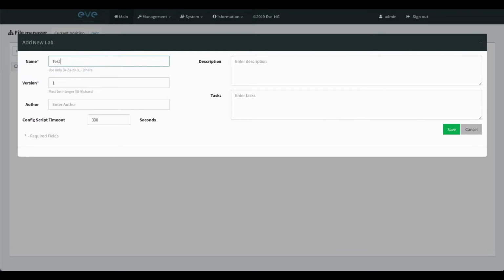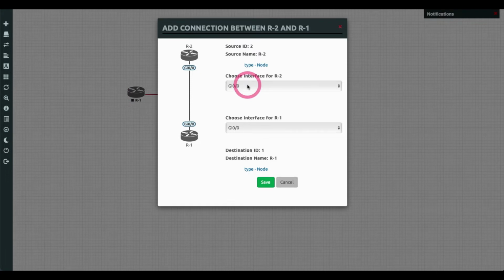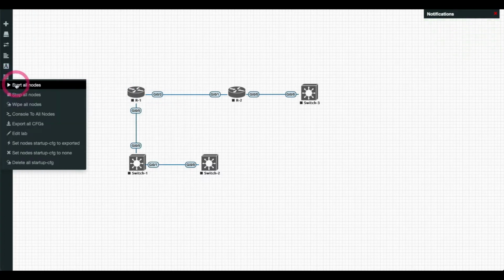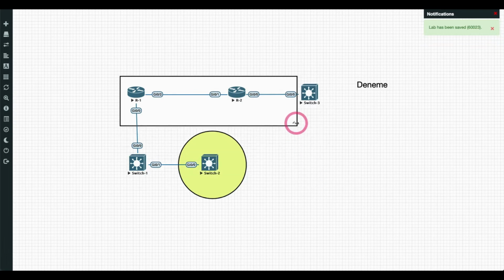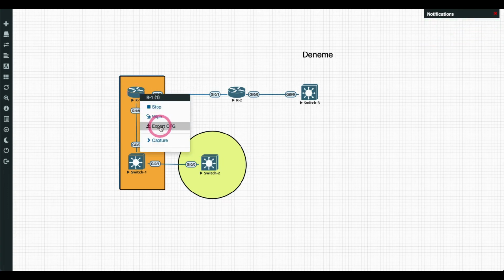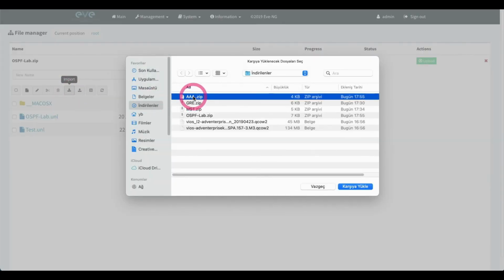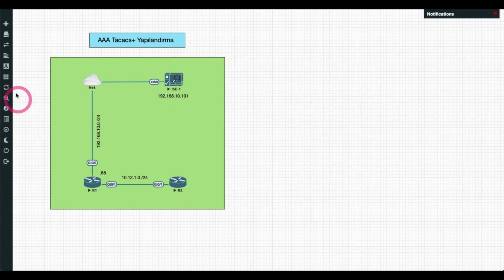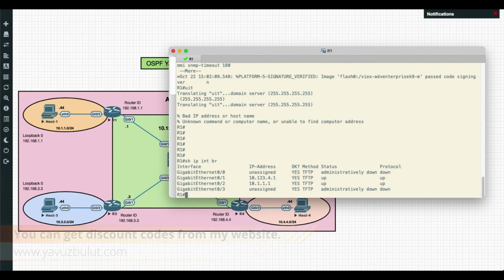How to Use Eve NG